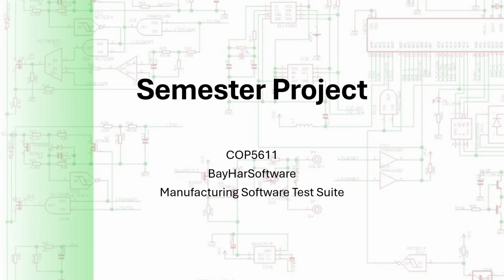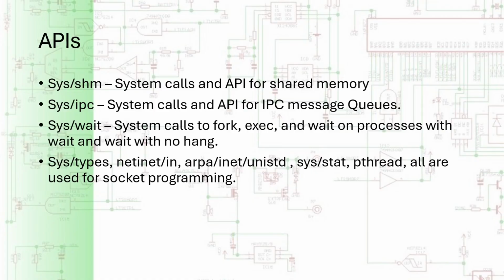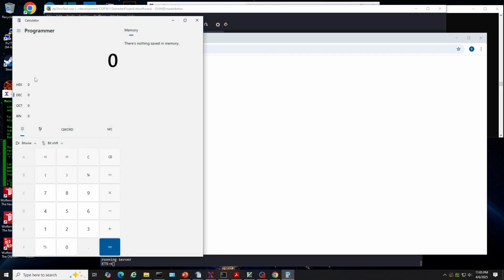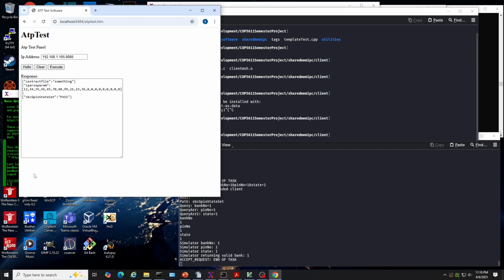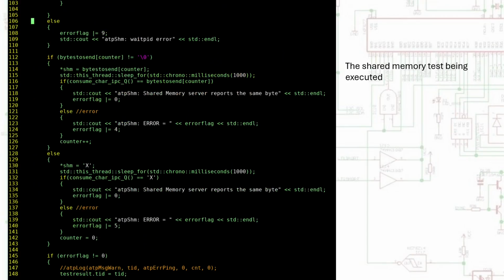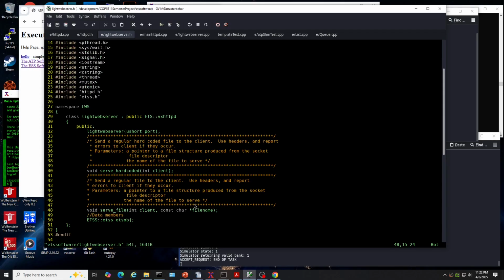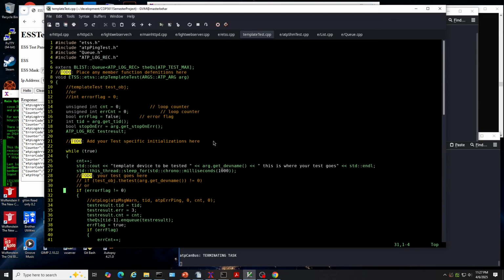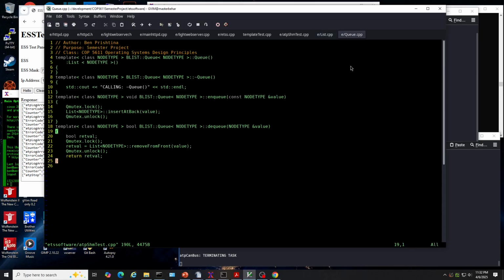COP5611 Semester Project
My Semester Project presentation for my COP 5611 Operating Systems Design Principles.